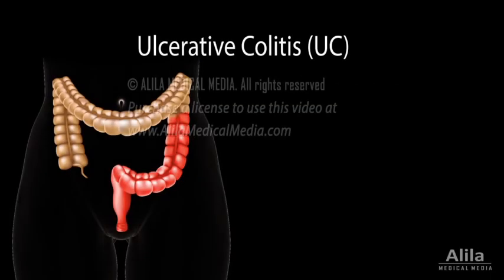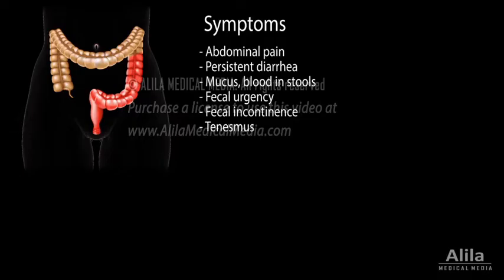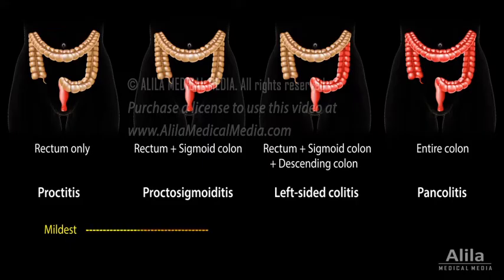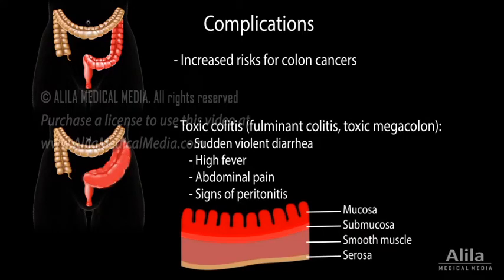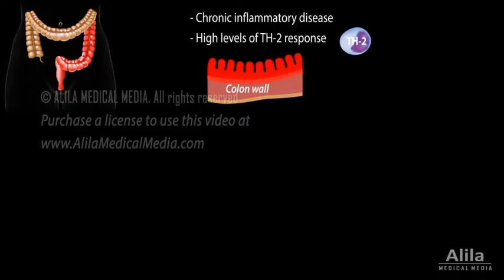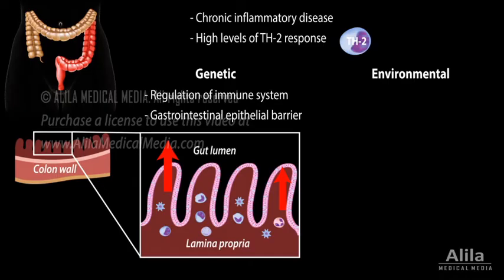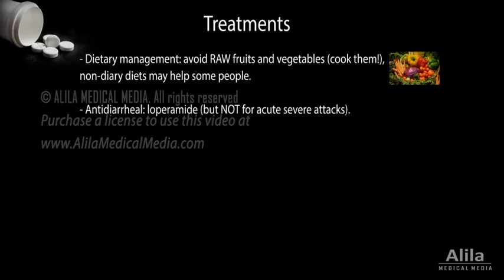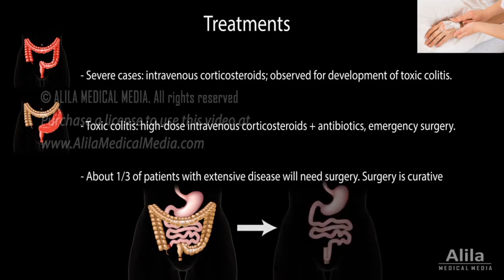Ulcerative Colitis: Pathophysiology, Symptoms, Risk factors, Diagnosis and Treatments, Animation.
(USMLE topics) Ulcerative Colitis (UC): Signs and symptoms, disease development, pathophysiology, complications, causes, risk factors, diagnosis, and treatments.

Ulcerative colitis, UC, is one of the 2 major forms of inflammatory bowel disease. In UC, the inner lining of the large intestine is inflamed, causing open sores, or ulcers. UC usually affects only the mucosa and submucosa layers of the intestinal wall.
The condition evolves in the form of recurrent flares, when new lesions form, followed by symptom-free periods of remission, when these lesions heal.
Typical symptoms include abdominal pain and persistent diarrhea, often with mucus and/or blood (rectal bleeding). Some patients may experience fecal urgency, fecal incontinence, or tenesmus – the inability to move bowels in spite of the urge. The disease also often manifests outside the intestine, as a result of inflammation of joints, skin, and eyes. Severe cases can present with systemic symptoms such as weight loss, nausea, vomiting, fatigue and fever.
UC usually starts from the rectum, and may remain limited to that location; or, it can spread upward and affect more of the colon, sometimes the entire colon.
The disease is mildest when it is confined to the lower part of the bowel, in which case the main symptom is blood and mucus in stools, but the stools can be of normal consistency. Once the disease progresses to upper colon, stools become more watery, sometimes consist entirely of blood and mucus. The patient may have multiple bowel movements per day, often with severe cramps and tenesmus.
In the long-term, UC may increase risks for colon cancers, but the most dangerous complication to watch out for is toxic colitis, or fulminant colitis, a life-threatening condition characterized by sudden violent diarrhea, high fever, abdominal pain, and signs of peritonitis. Toxic colitis occurs when inflammation extends into the smooth muscle layer of the intestinal wall, paralyzing the colon muscle. This may lead to colon dilatation, and sometimes perforation.
UC has 2 incidence peaks: one major peak in teens and young adults, and a smaller peak after the age of 50. Some races are more susceptible than others. Family history of the disease is also a risk factor.
Ulcerative colitis is a chronic inflammatory disease, where the ongoing immune response destroys the body’s own tissues. It is associated with abnormally high levels of T-helper cell response, specifically helper T-cell type 2, Th-2.  The exact mechanism is not fully understood, but it likely involves both genetic and environmental factors. Multiple genes are identified, most of which act in the immune system, or in maintaining the gastrointestinal epithelial barrier. A mutation in any of these genes may weaken the body’s ability to regulate the extent of immune responses, or to differentiate between self and non-self. An appropriate inflammatory response against a pathogen may get out of control and become chronic; or, the body may mount an inappropriate response against its own antigens.
Involvement of environmental factors is evidenced by higher rates of UC in developed countries, especially urban areas. Interestingly, smoking seems to have a protective effect.
Diagnosis is mostly based on symptoms, but tests are done to exclude other causes: stool tests to exclude infections, colonoscopy to rule out cancers.
Treatments include:
Dietary management to maintain good nutrition but avoid foods that may cause discomfort.
Diarrhea medications to relieve symptoms, except in case of severe attacks.
Mild to moderate patients are prescribed topical or oral 5-Aminosalicylic acid, depending on the affected locations.
Extensive UC is treated with corticosteroids, immunomodulators and biologics.
Severe cases are hospitalized and managed with intravenous corticosteroids; patients are observed closely for development of toxic colitis.
Toxic colitis is treated with high-dose intravenous corticosteroids and antibiotics, and may require emergency surgery.
Some patients with extensive disease may ultimately need surgery to remove the affected part of the colon. Surgery essentially cures the disease.